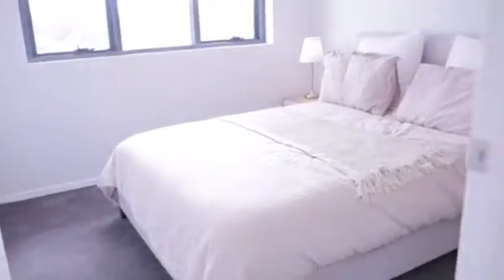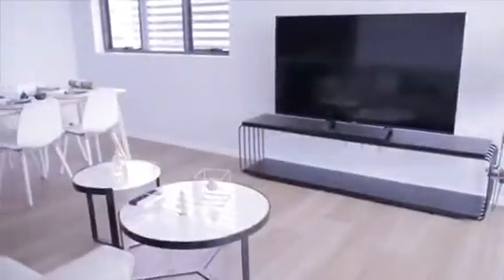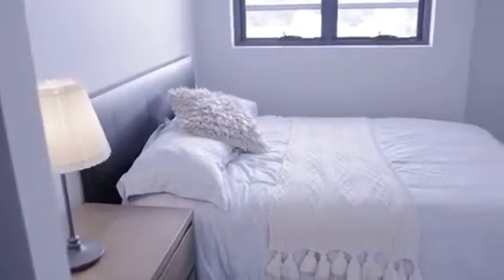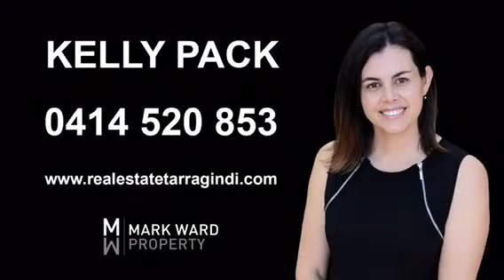Brand new apartments for sale at Sabre Woolloongabba.